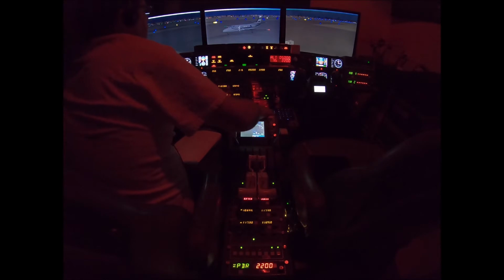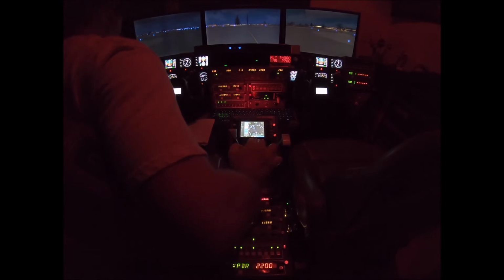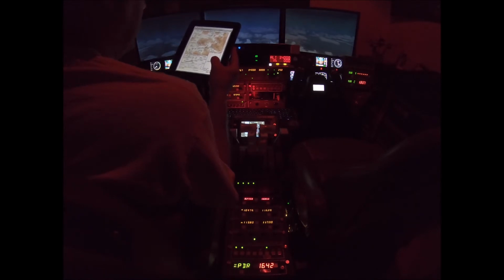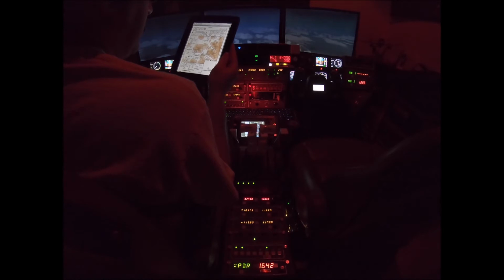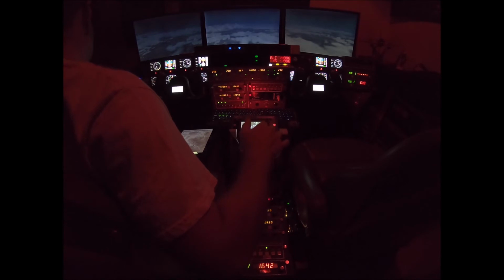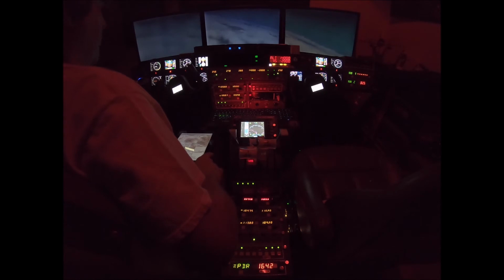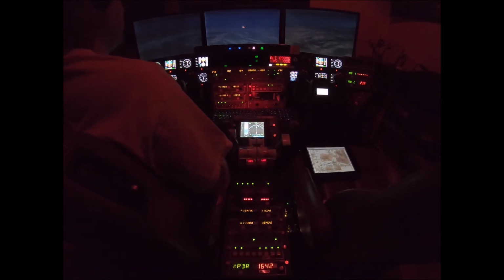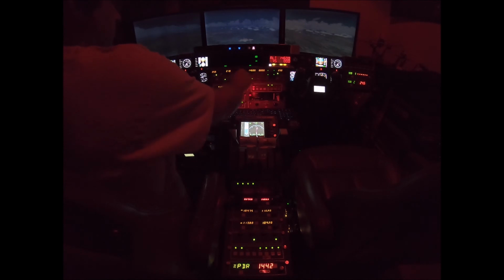Home Cockpit- VATSIM Train it up Tuesday Eagle Colorado 3/11/2020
Home Cockpit VATSIM (Virtual Air Traffic Simulation) Train it up Tuesday March 10, 2020 Flight from Quad City International Airport Moline, Illinois (KMLI) to Eagle Colorado (KEGE).